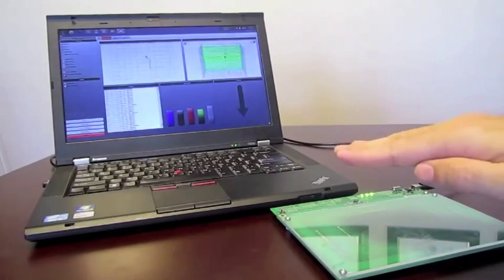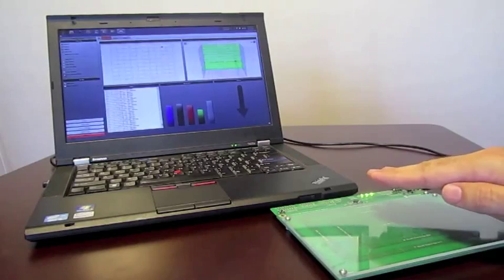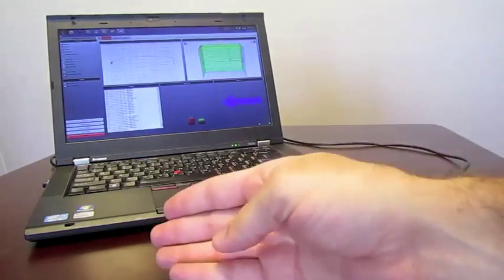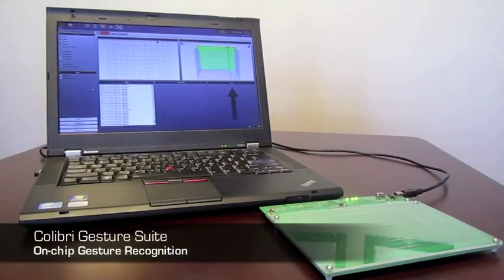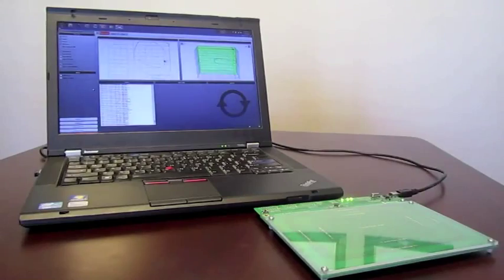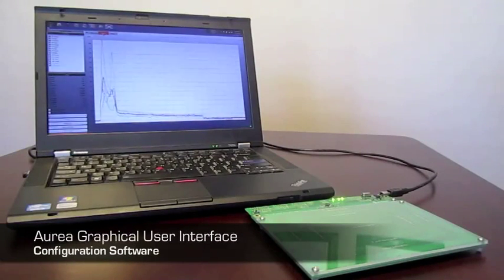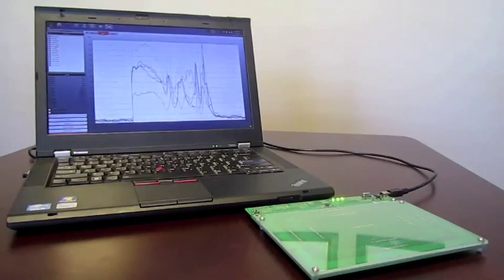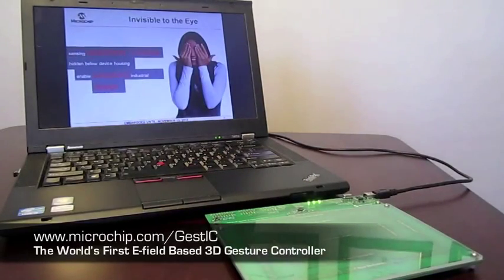MGC3130 is World's First E-Field-Based, Configurable 3D Gest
Microchip's New GestIC(r) Technology Enables Mobile-Friendly 3D Gesture Interfaces